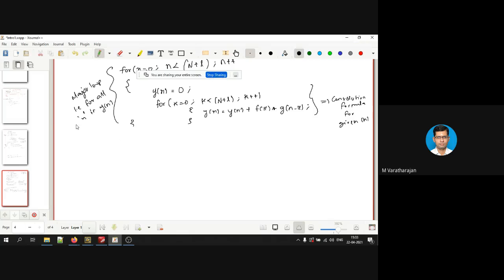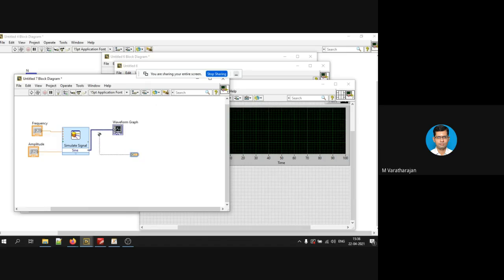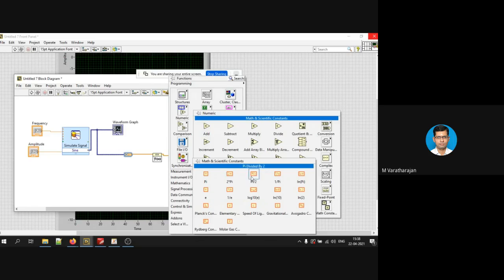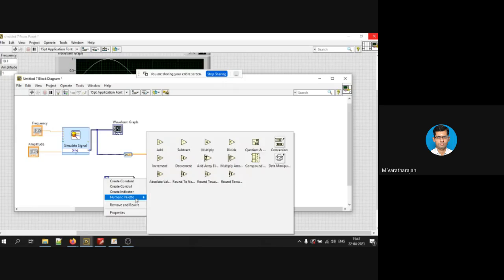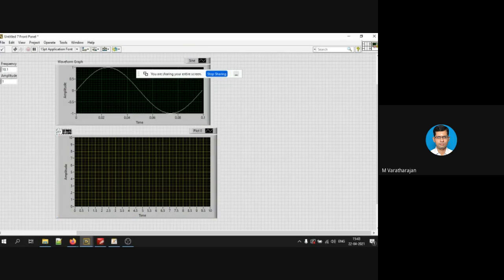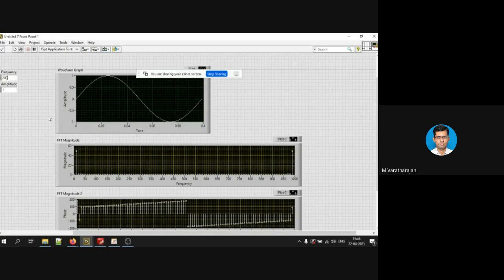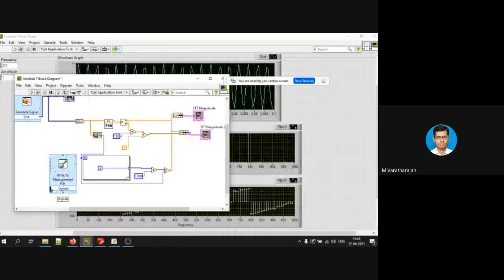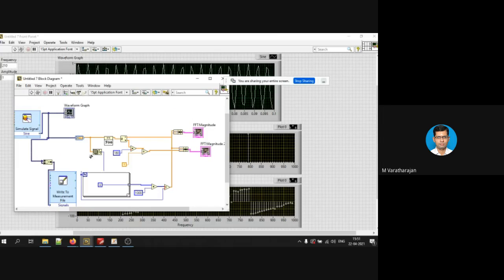Introduction on LABVIEW Part-3